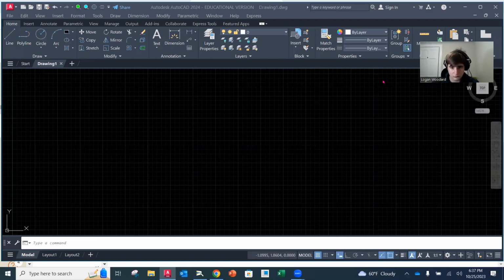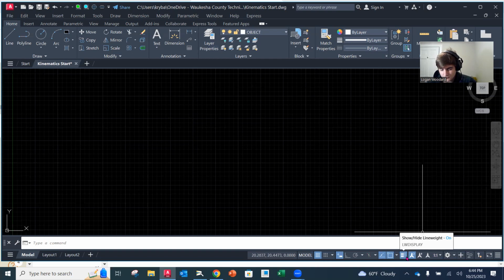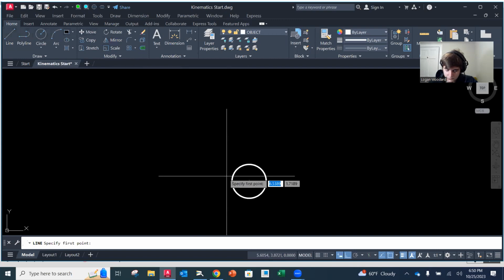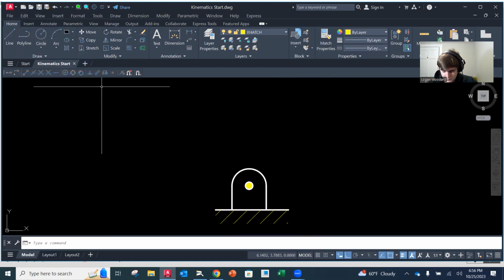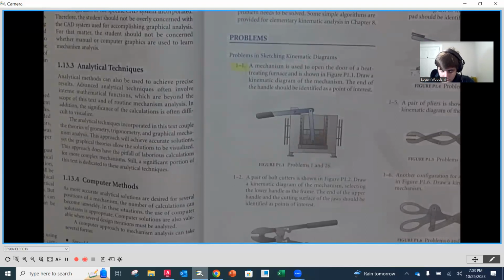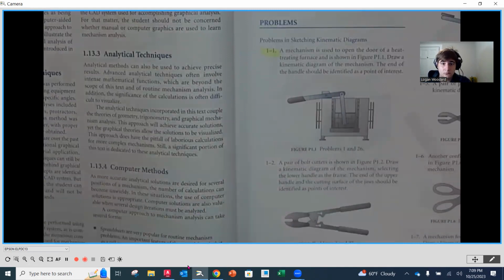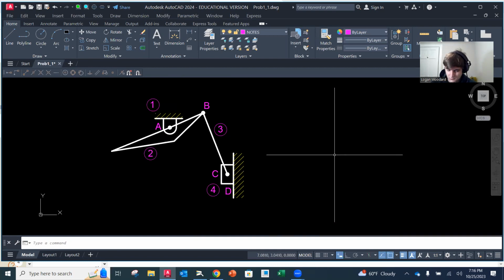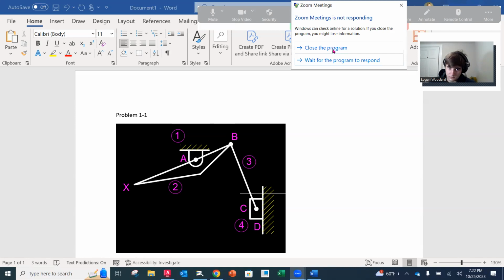WCTC Kinematics Mod1 AutoCAD